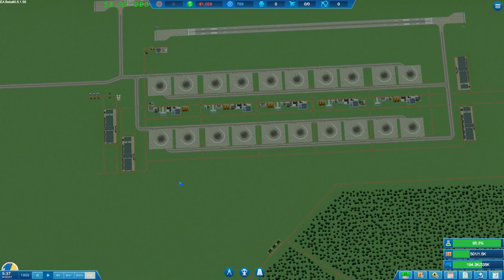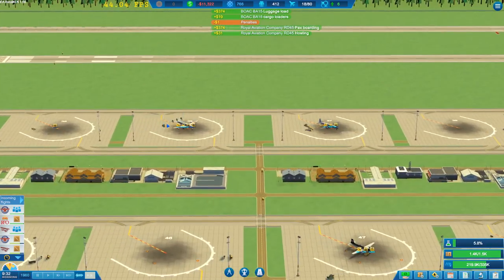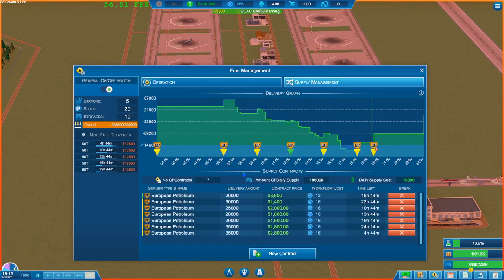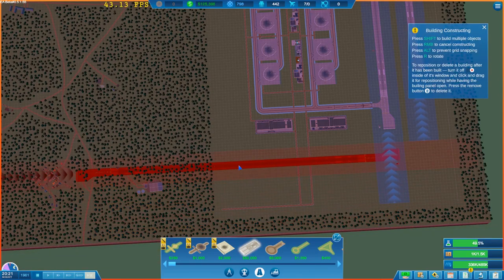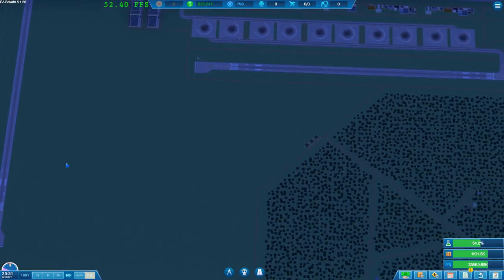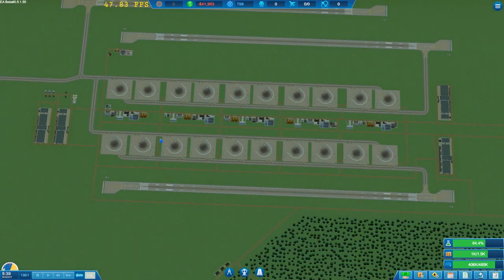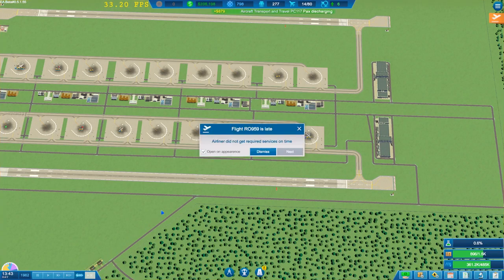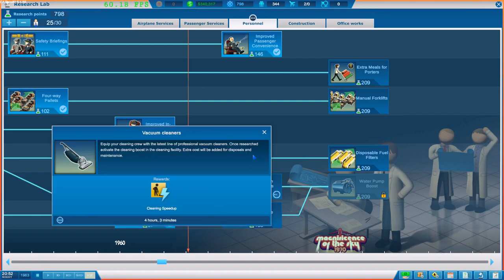Sky Haven EP 13 Welcome To The Jet Age